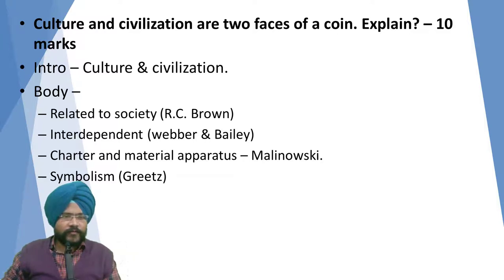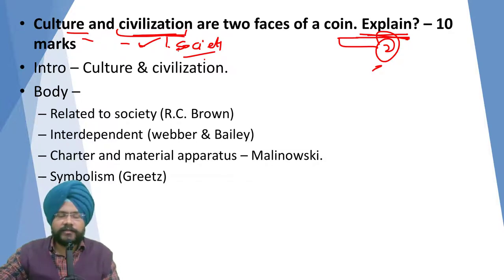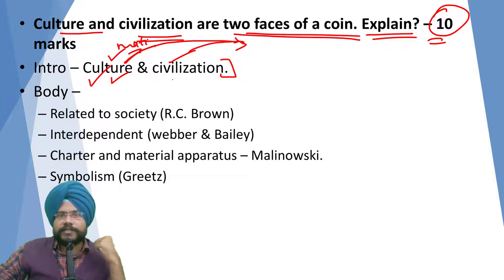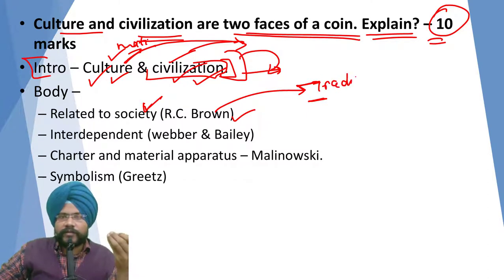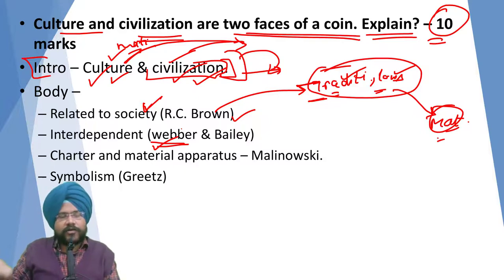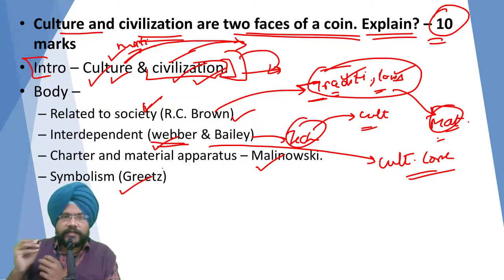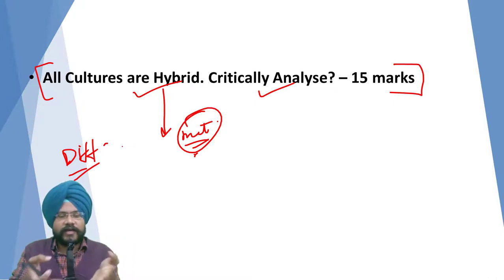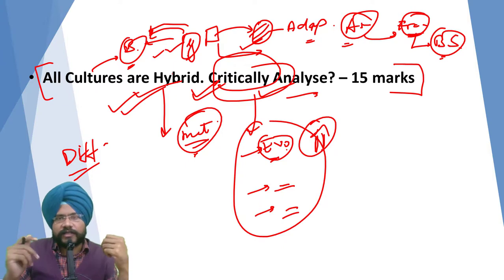Discussion - Culture & Civilization | Anthropology | UPSC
Concept/Meaning of culture- Culture is defined as the sum total of all group habits developed by a person.
Ralph Linton defined culture as – “the sum total of knowledge, attitudes, and habitual behavior patterns shared and transmitted by the members of a particular society.”
E. B. Tylor defines culture as: ‘The complex whole of knowledge, belief, art, morals, laws, customs and any other capabilities and habits acquired by man as a member of society’.
But according to Malinowski culture is a “Handiwork of man and the medium through which he attains his ends.” He defined culture as a total way of life and it includes all the mental, social and physical means which make life run its course.
• Material aspect – includes house, clothing, industries, weapons, etc.
• Nonmaterial aspect – includes knowledge, belief, values, customs, traditions, law, war, etc.
Herskovits defines culture as a man-made part of the environment. Thus all material and non-material things made by man represent culture.
Robert Redfield: American cultural civilizations defined culture as the sum total of conventional meaning embodied in artifacts, social structure, and symbols.
R. Brown defines it as a social heritage that perpetuates social life.
From the above analysis, there is no unanimity among the anthropologists so far as the definition of culture is concerned.
Hence Beals and Hosier in their work “An introduction to Anthropology” suggested that the term culture as used by anthropologists may be applied as follows:
- To the ways of life or designs.
or
- To the ways of living peculiar to a group of societies.
or
- To the patterns of behavior peculiar to a given society.
Parts of culture: A Culture exists in a particular society and based on that culture a social structure of that society is formed. This structure comes into existence due to the organization of different small units of culture which are interrelated and interdependent on each other.
a) Cultural traits: these are the smallest and indivisible units of culture. Further division of traits becomes meaningless. Examples of material traits are like house, TV, clothing etch. And non-material traits are symbols, words, customs, etc.
b) Culture complex: Organization of different cultural traits together rise to culture complex. Example culture complex of religion involves rites and rituals like arati, pooja, Prasad, floral offering, etc.
c) Culture pattern: It consists of no. of cultural complexes. Example: Indian cultural pattern consists of Gandhism, spiritualism, joint family system, caste system, etc. Thus to conclude we can say that culture is an inseparable part of human life though there is no unanimity in its definition.
Characteristics of culture
a) Culture is learned: it is not instinctive or biologically transmitted. It is learned through social interactions.
b) Culture is social: Human beings learn culture in society. Culture is differentially shared by different people.
c) Culture is inculcated: Humans alone have the capacity to transmit acquired habits to their children.
d) Culture is adaptive: Socially transmitted knowledge is a major way to adapt to the environment.
e) Culture is structured: It has a definite structure.
f) Culture is both stable and dynamic (change-oriented)
g) Culture is integrative as it teaches mutual adjustment – cherishes solidarity of social structure.
h) Culture is gratifying as it fulfills biological and other secondary needs.